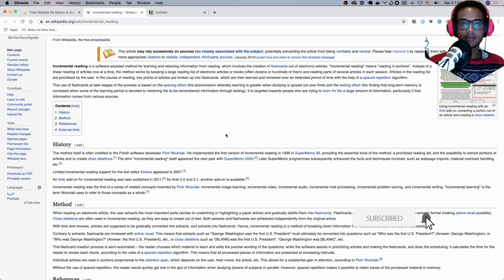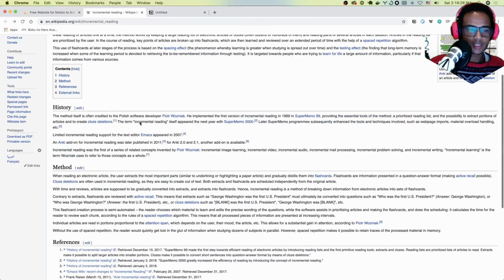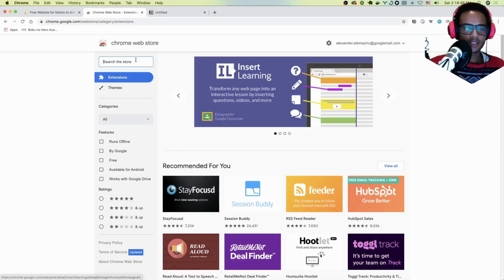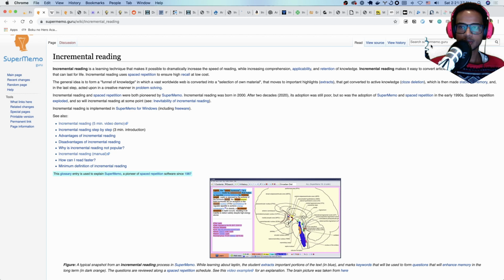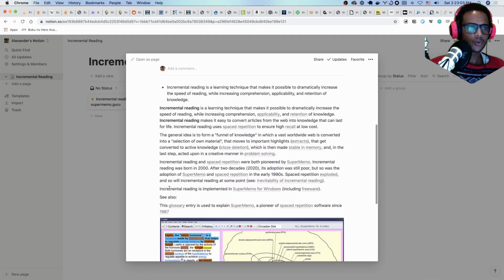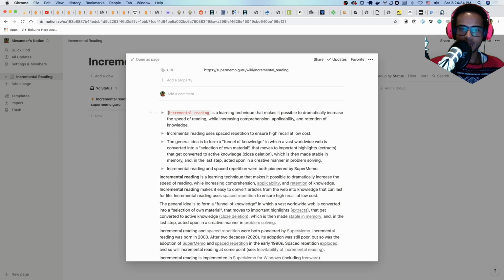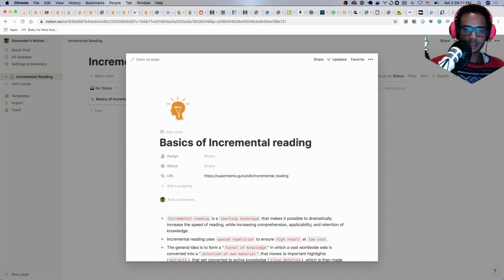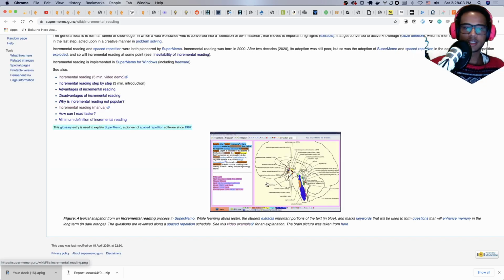Read Faster, Remember More | Incremental Reading with Anki, Notion and notion2anki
In this video we look at how you can use Anki, Notion and notion2anki to implement a incremental reading system that is totally free.